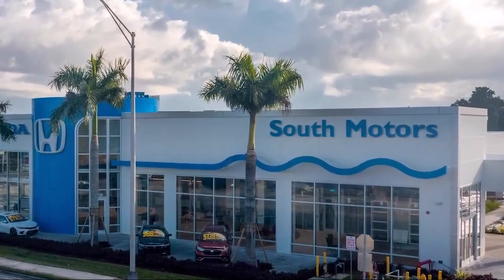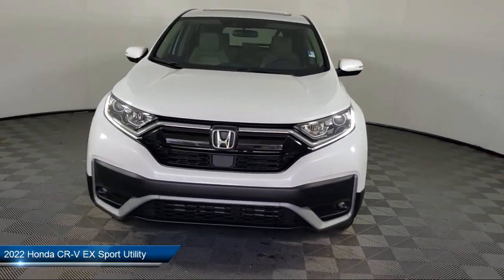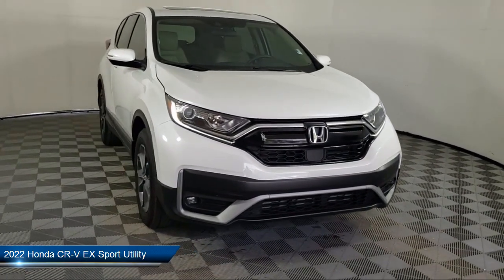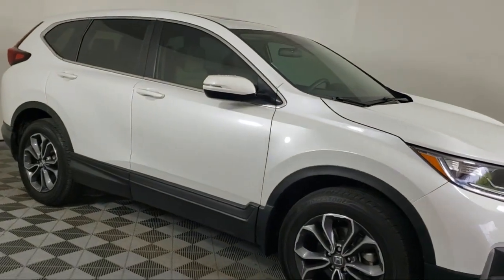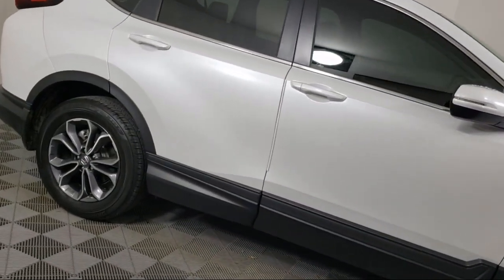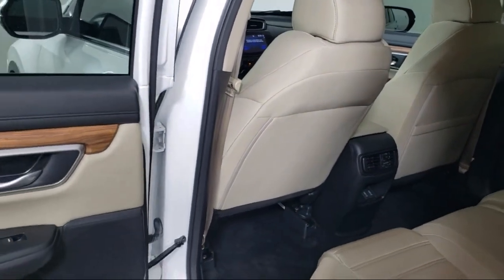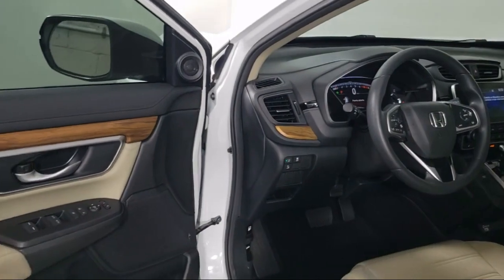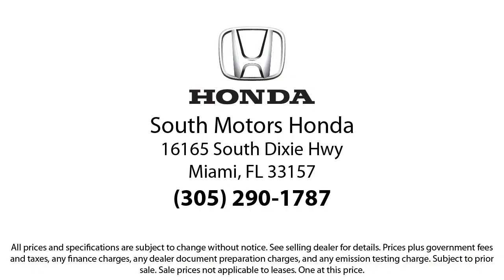2022 Honda CR-V EX Sport Utility For sale in Miami Pinecrest Kendall Palmetto Bay Cutler Bay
2022 Honda CR-V EX Sport Utility Stock Number: 6H811844A Vin:7FARW2H5XNE022019.